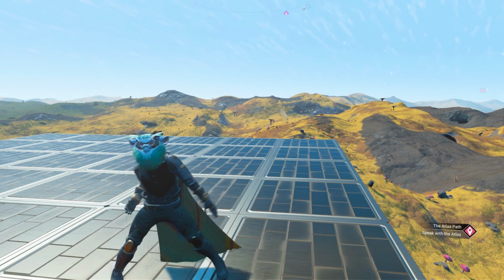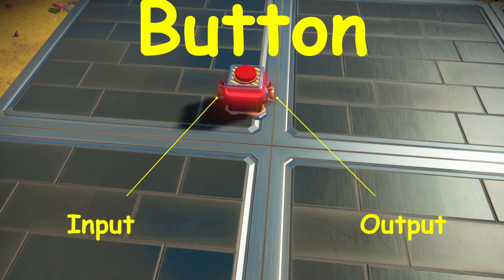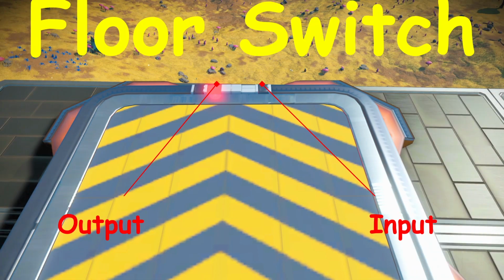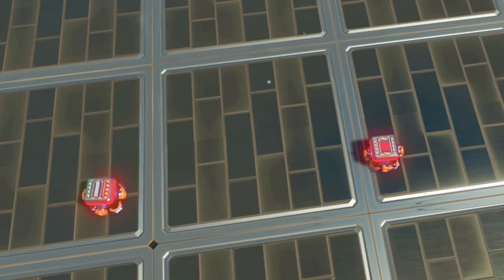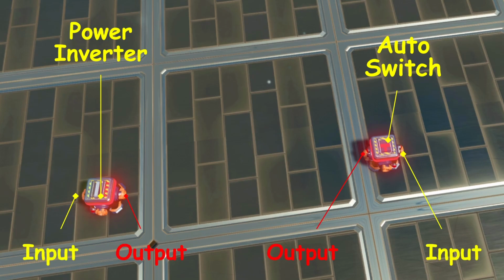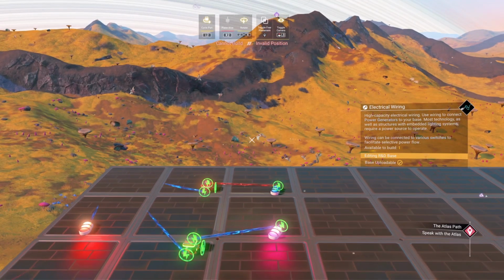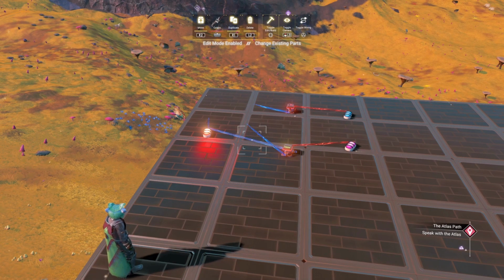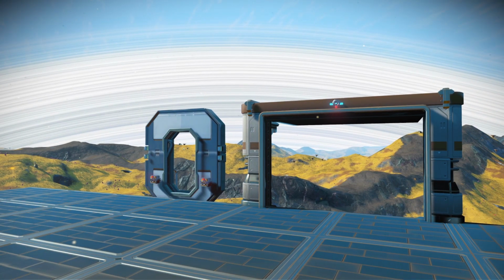Electrified By Enra! Episode 1 - The Basics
In this new series on my channel, I'll be looking at logic in No Man's Sky.  This first episode will be an introduction to the various logic pieces in the game as well as giving a few easy ways to use them in your builds!